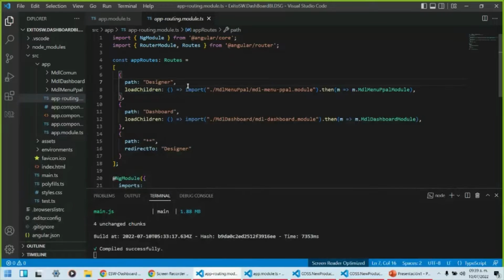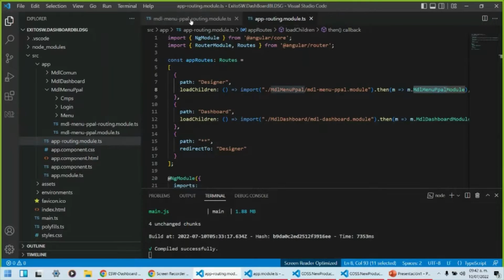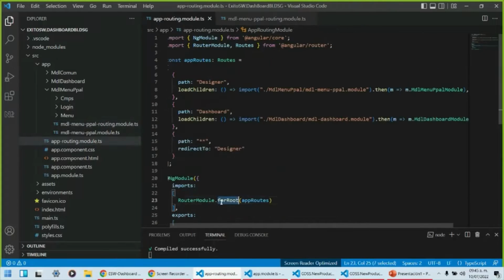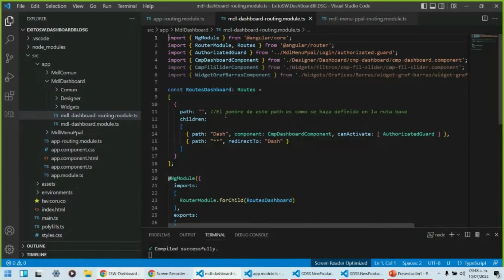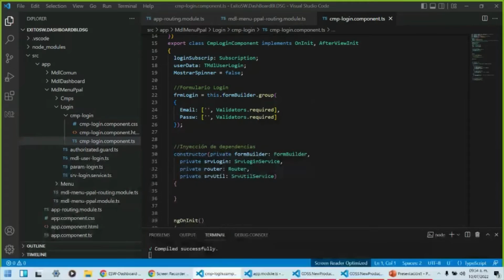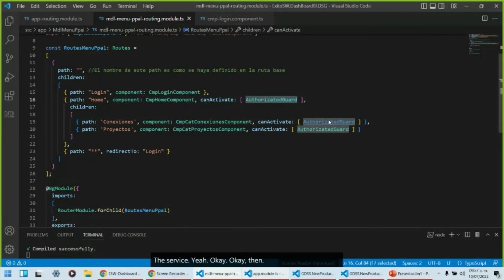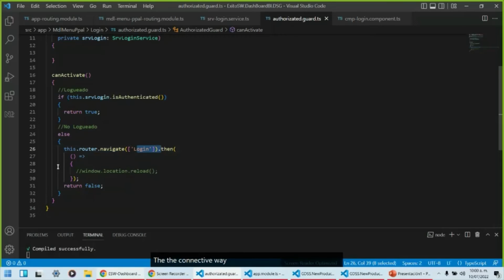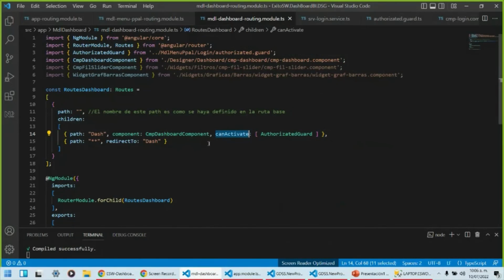2-Discussion on Modules in Angular with my Hindu Friends 2/2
In this video we discuss the use of Modules in Angular, as well as their importance and lazy loading.